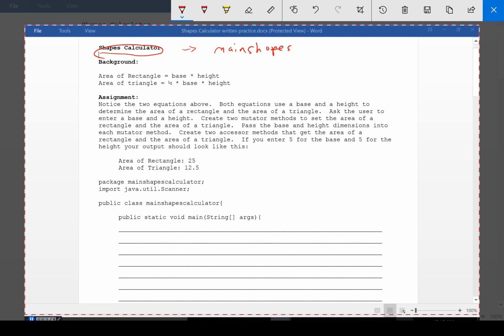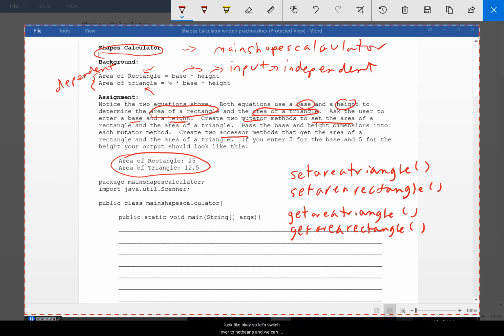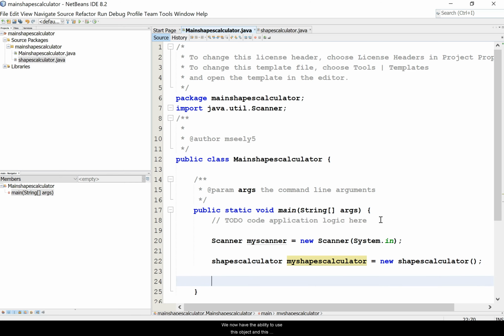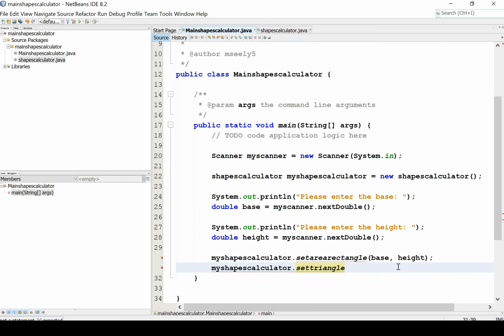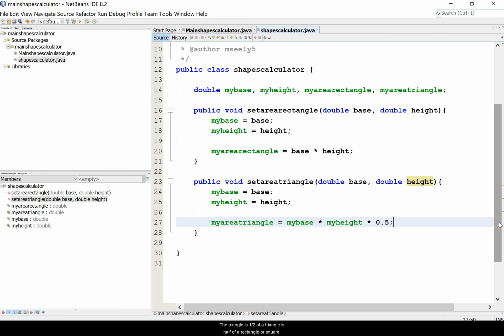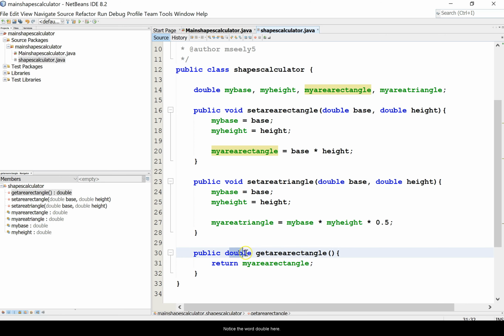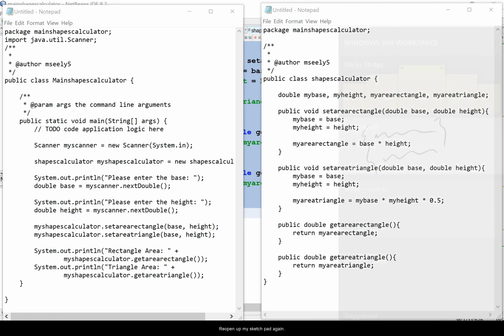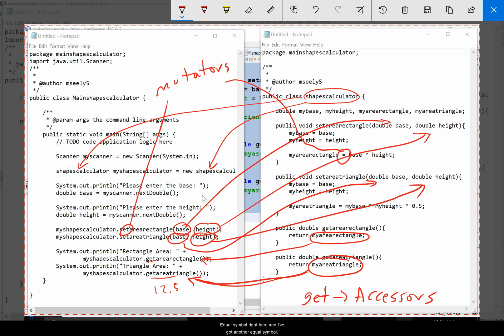Java - Lesson #25 - Shapes Calculator Demo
In this video I demonstrate a written practice quiz called Shapes Calculator.  The goal is to find the area of a triangle and area of a rectangle.  The students create multiple mutator and accessor methods.  The goal here is to have the students write the code out by hand so that they are prepared for the quiz and test I give out in class.